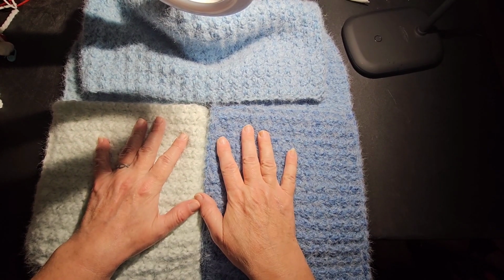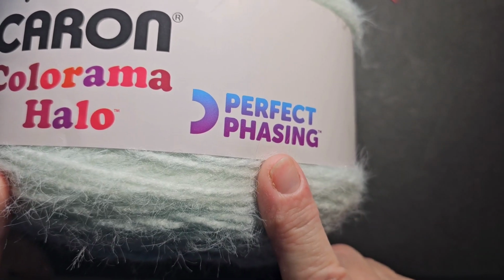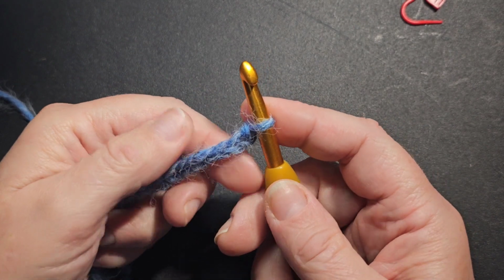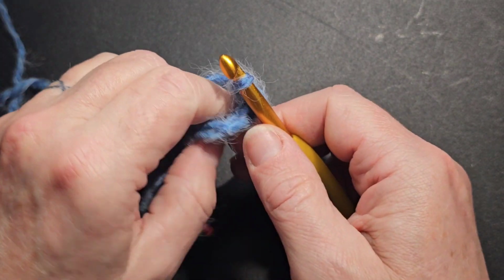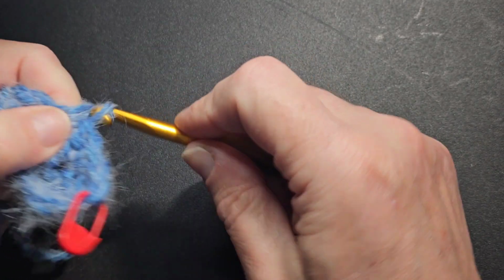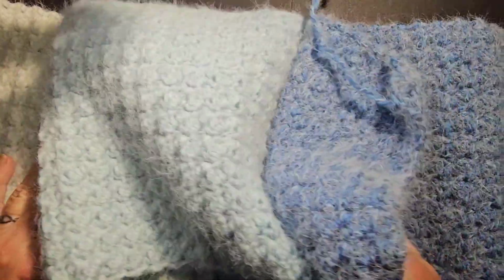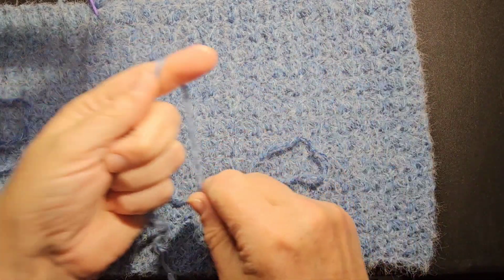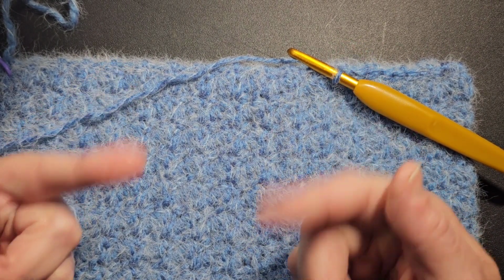#10 of 12 days of Christmas Crochet Pocket Scarf.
Show your holiday cheer with this festive Crochet pocket scarf!